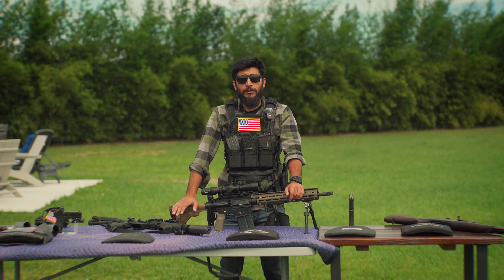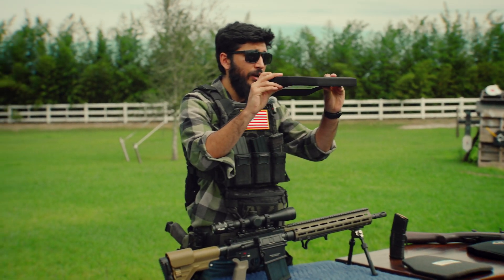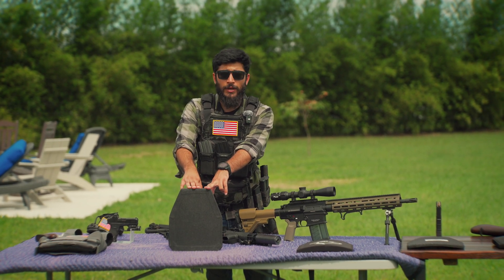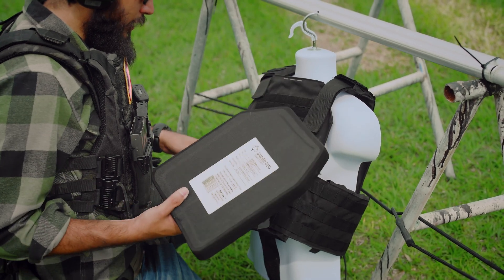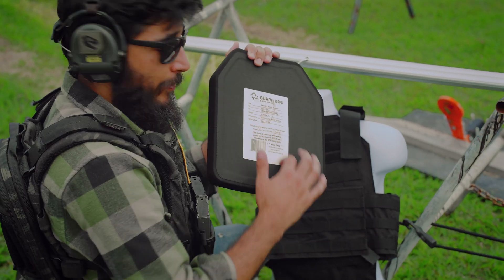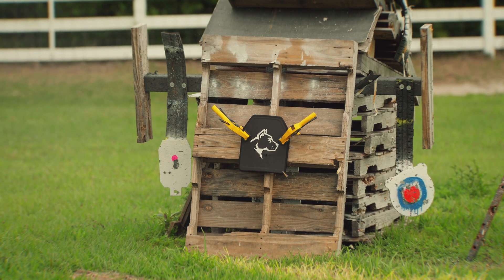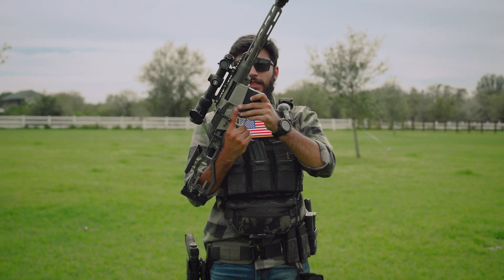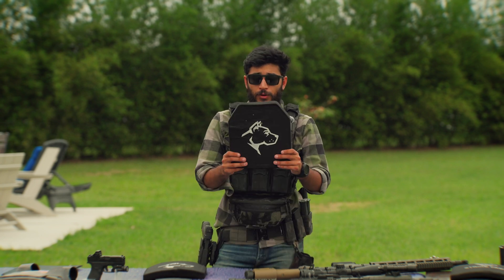Body Armor Basics - How to Choose The Best Plates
In this video, we break down the trade-offs between cost, weight, and protection in different types of body armor. We cover the differences between soft and hard armor, explaining how soft armor is more concealable while hard armor provides rifle protection. We compare steel, ceramic, and polyethylene plates—highlighting steel as the most affordable but also the heaviest, ceramic as a balanced but fragile option, and polyethylene as the lightest choice that even floats but comes at a higher price. We also dive into NIJ protection levels, explaining Level 3, 3+, and 4 ratings, and how they perform against various threats. To put it all to the test, we conduct live fire testing on a Level 3 polyethylene plate to see how it holds up against common rifle rounds. Watch now to see the results and learn how to choose the right armor for your needs!